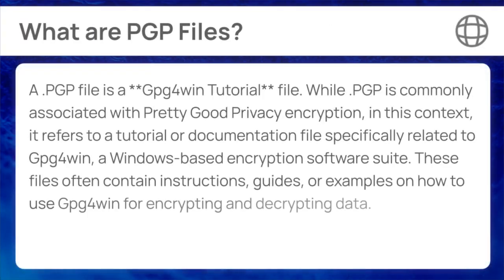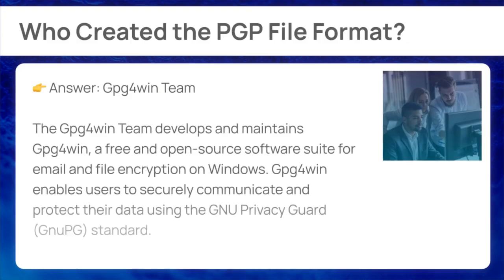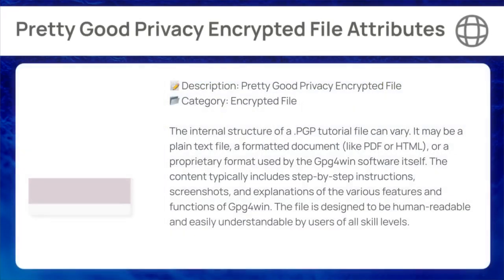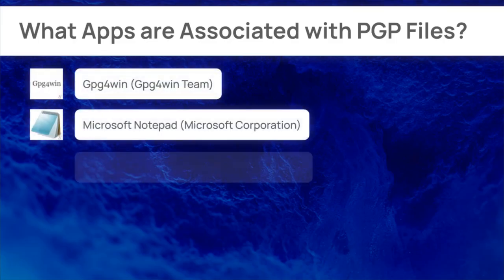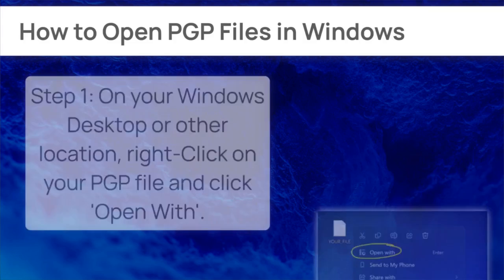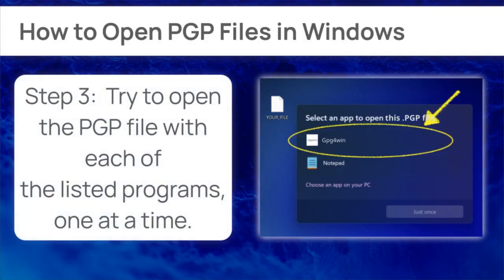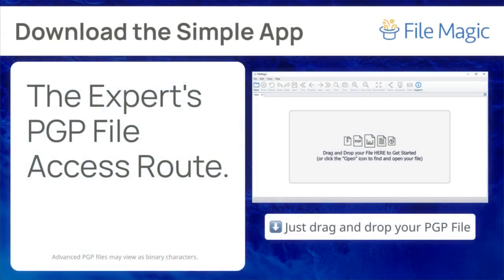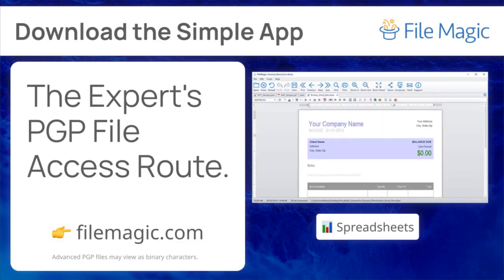How to Decrypt PGP Files (Gpg4win)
Your Pretty Good Privacy Encrypted File format won’t open? Don’t worry — many people run into this! This quick tutorial explains how to open and troubleshoot any PGP file in Windows, even if the system can’t identify the format.

The internal structure of a .PGP tutorial file can vary. It may be a plain text file, a formatted document (like PDF or HTML), or a proprietary format used by the Gpg4win software itself. The content typically includes step-by-step instructions, screenshots, and explanations of the various features and functions of Gpg4win. The file is designed to be human-readable and easily understandable by users of all skill levels.

Universal Viewing Application (5-Star): Need a fast solution? File Magic can open PGP files and hundreds of others.

▶ Video Overview:

- How to Open in Text Editor
- Eliminate Windows errors that prevent PGP file access
- Learn the history behind the PGP file format
- How to Use Gpg4win
- Find the correct program to open the PGP file
- How to Use a PDF/HTML Viewer
- Fix mismatched PGP file associations in Windows
- Get a clear explanation of what the PGP file is

Timestamps:

00:00 - Preface
00:20 - Using PGP Files
00:47 - PGP Structural Format Overview
01:12 - View PGP Files
01:56 - Resolving PGP Errors